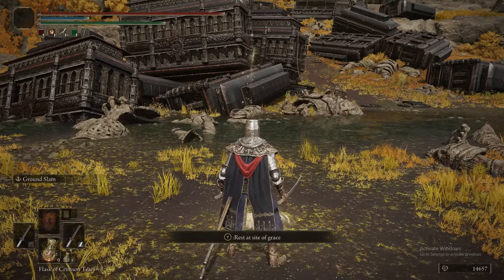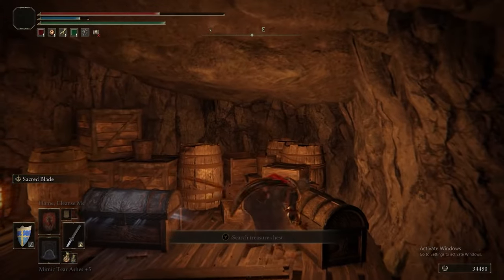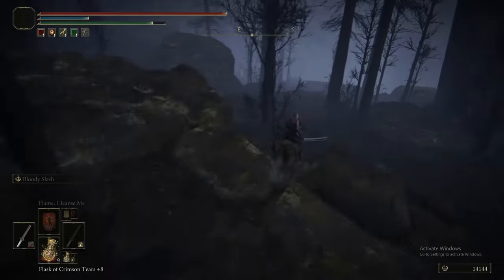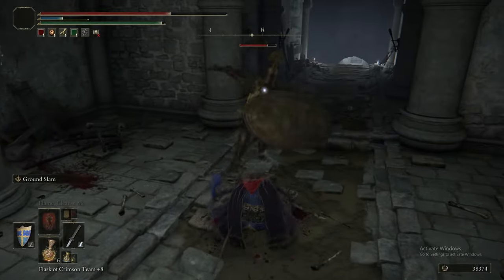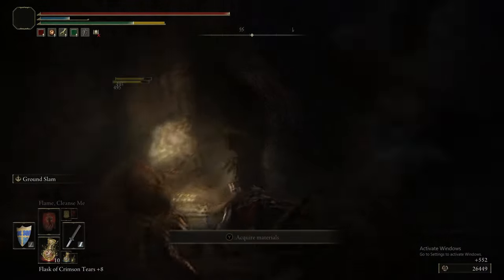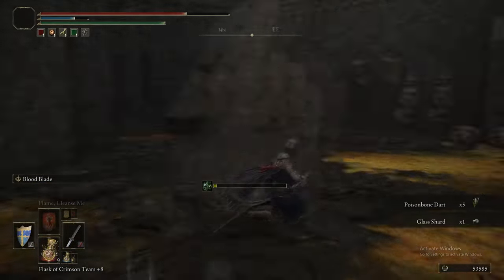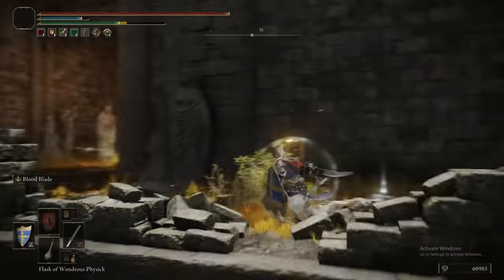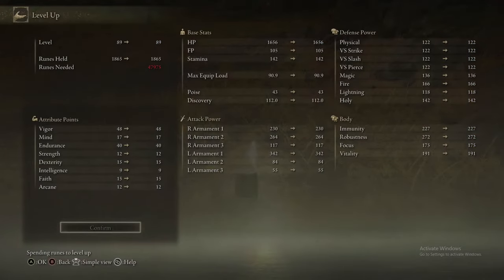ALTUS PLATEAU WEST - ELDEN RING : THE ULTIMATE GUIDE - 100% COMPLETE WALKTHROUGH - PART 22